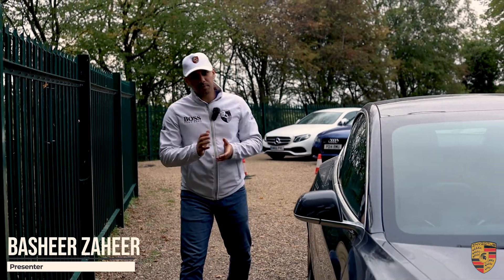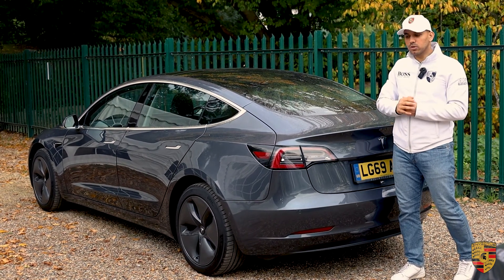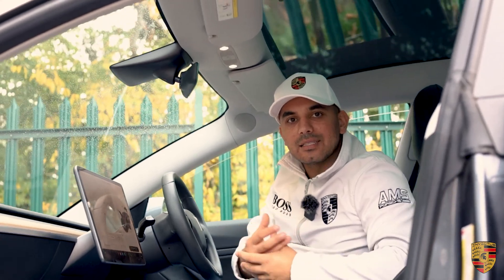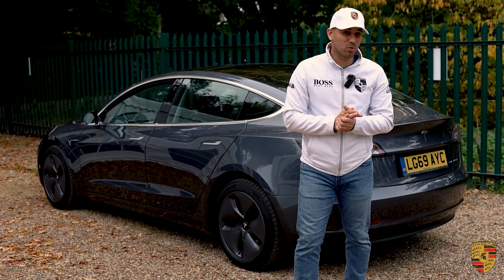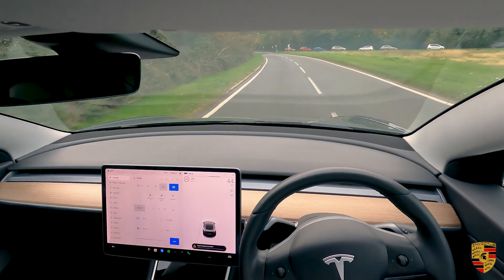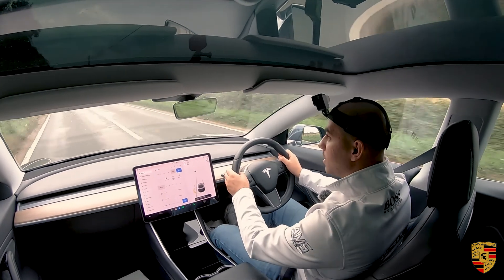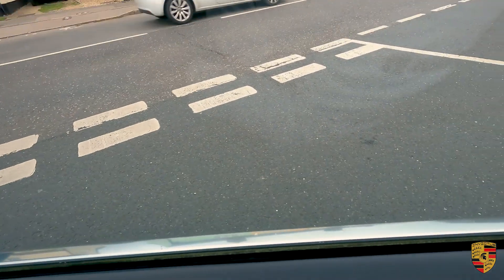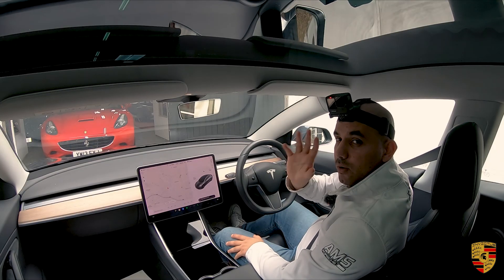Need to know Tesla Model 3 Long Range? Test Drive | Review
The all you need to know video for the 2019 Tesla Model 3 Long Range where we cover battery charging, practicality, drive feel, values and more.